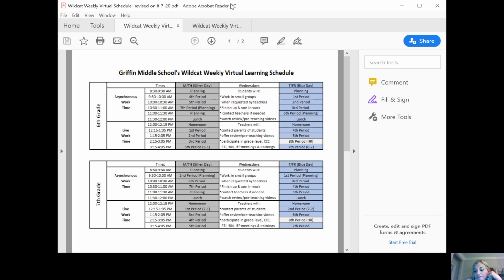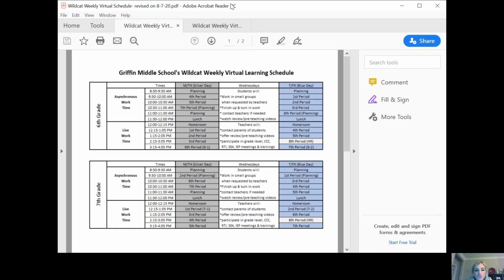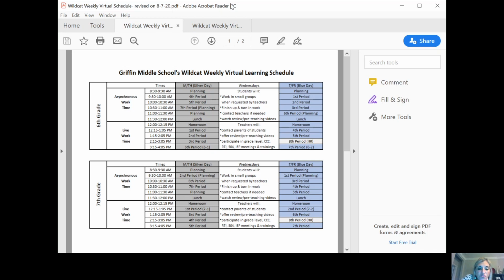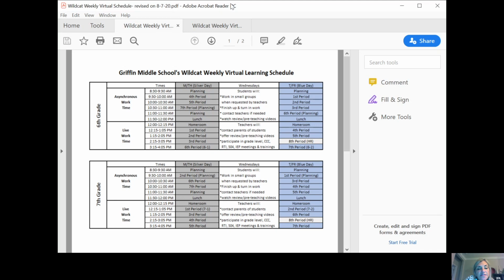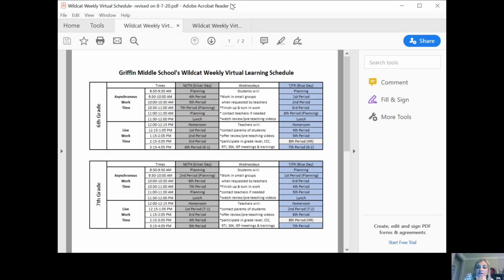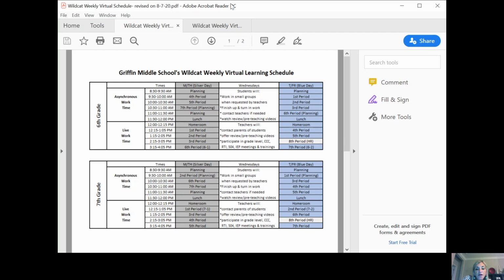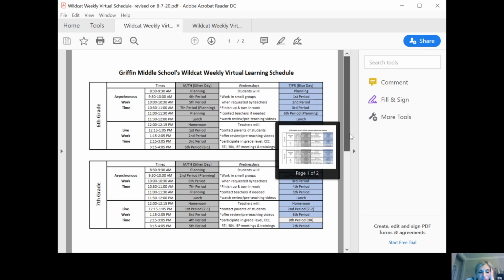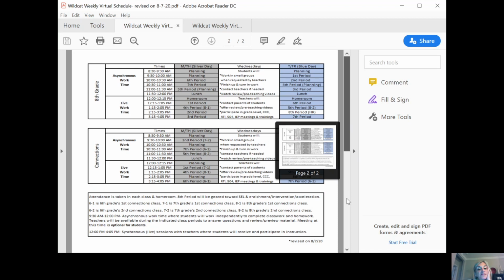The 2020 Virtual Learning Schedule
Dr  Hill discusses the 2020 virtual learning schedule for all three grade-levels.